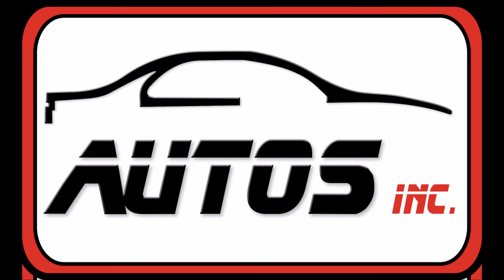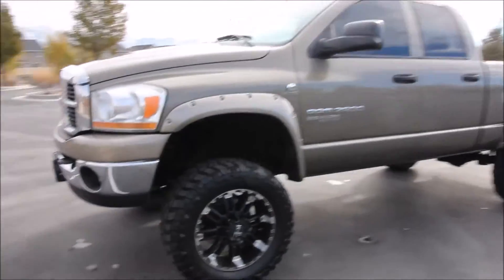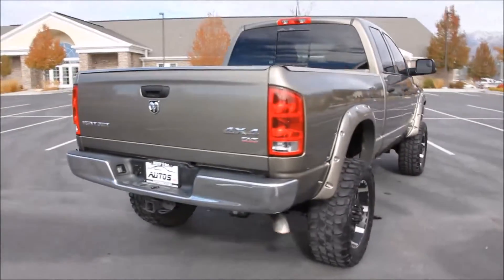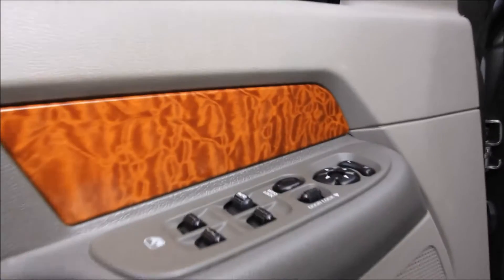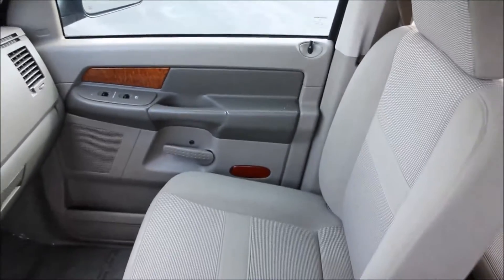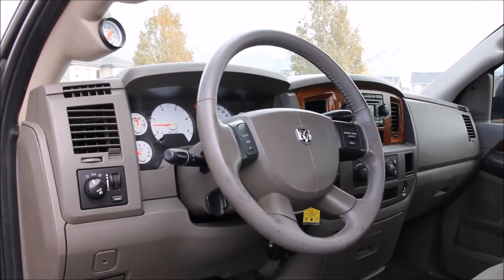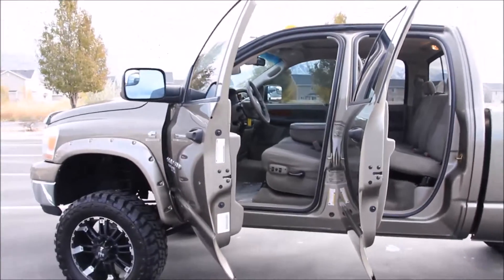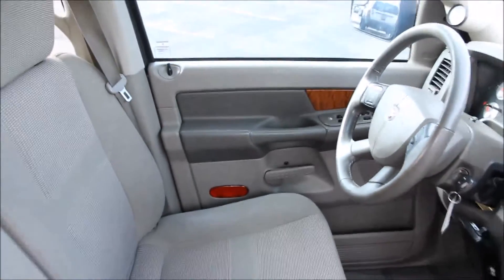2006 Dodge Ram 2500HD 4x4 Big Horn 5.9L CUMMINS DIESEL LIFT TIRES 20in WHEELS - Autos Inc